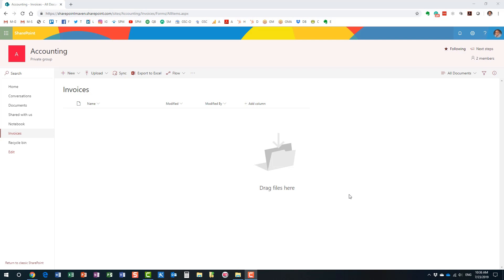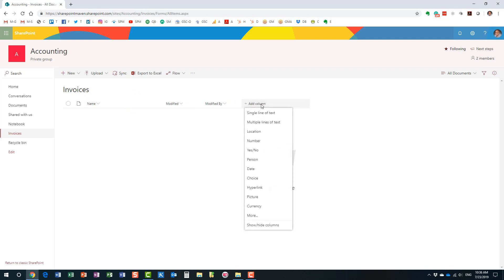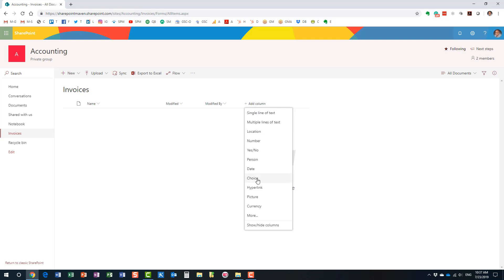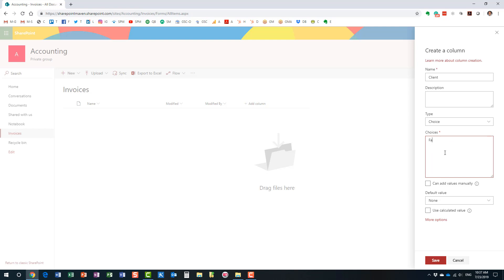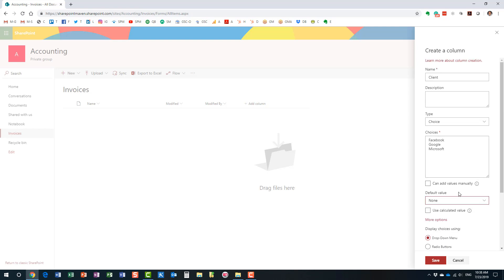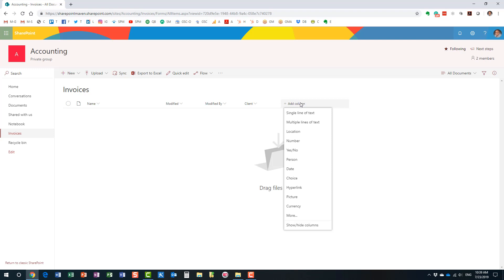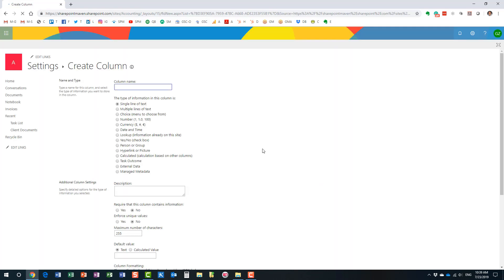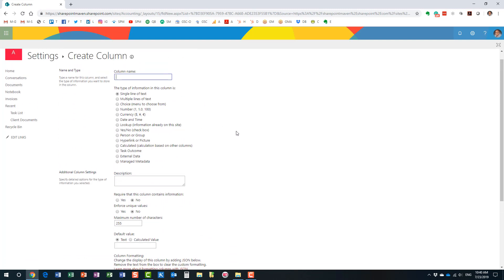Choice Column vs. Managed Metadata Column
In this video, I explain the difference between a choice column and Managed Metadata column (column that is defined in the Term Store). Check out this post for more info as well

Leave a comment for me below 👇